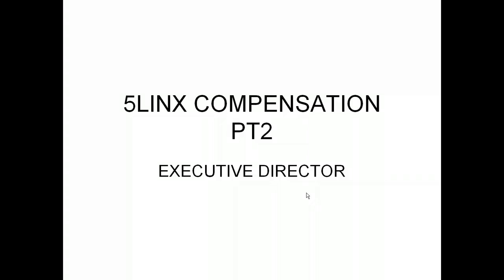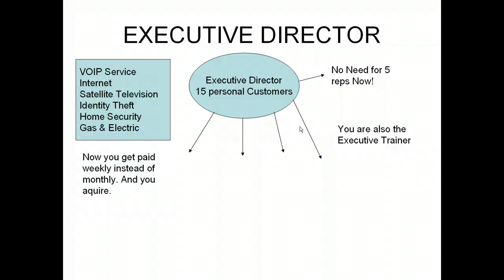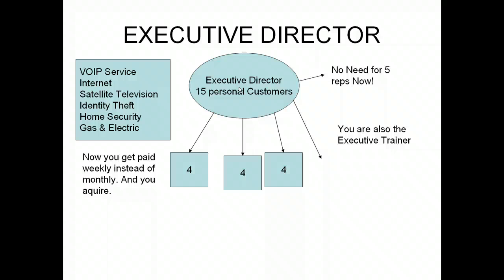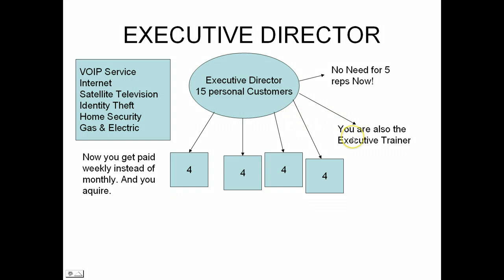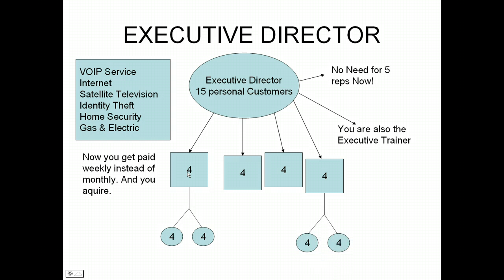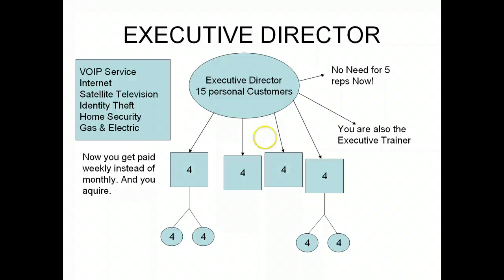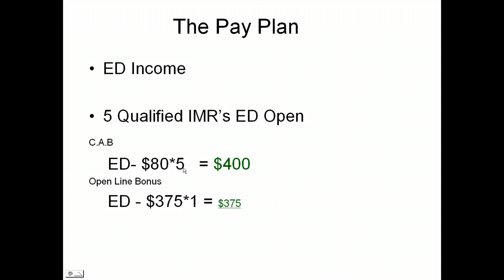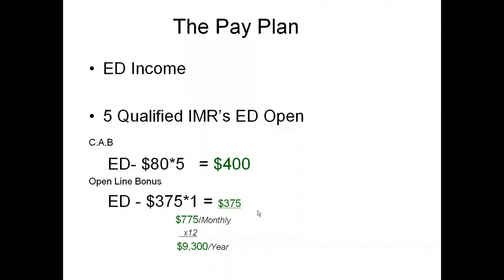The 5linx Insider Compensation Pt2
Lincoln Parks - Insider Secrets on 5linx Compensation Pt 2 for Executive Director. How do you position yourself immediately with 5linx. I am going to show you exactly what needs to be done as an Executive Director to begin to build wealth on a very Part-Time basis.